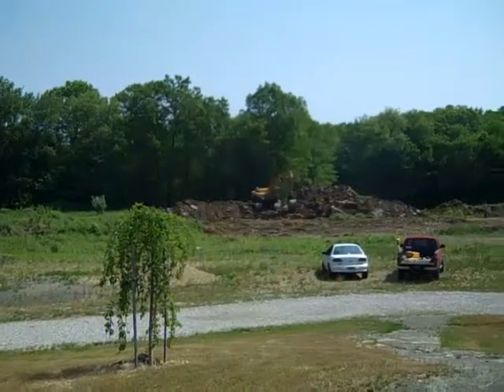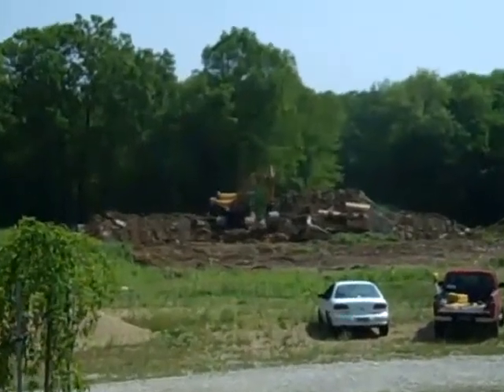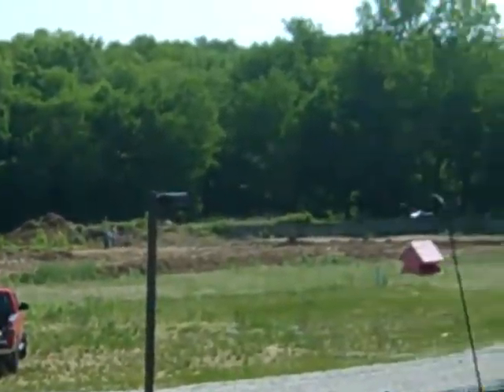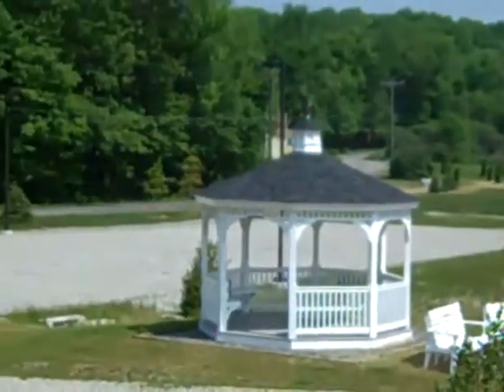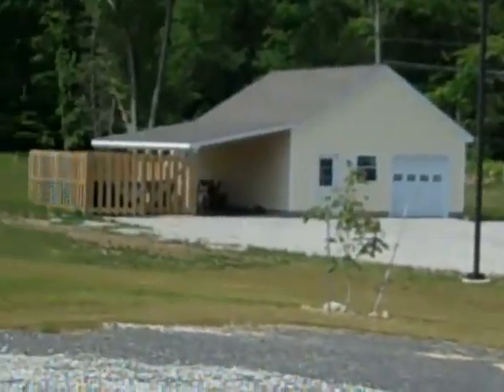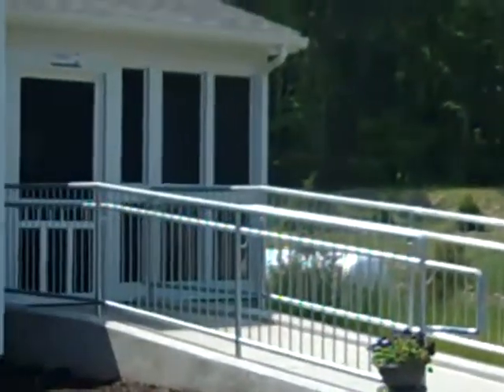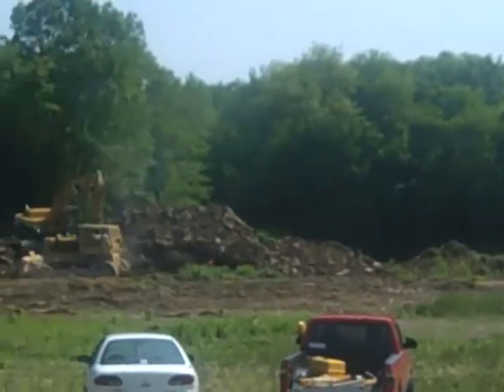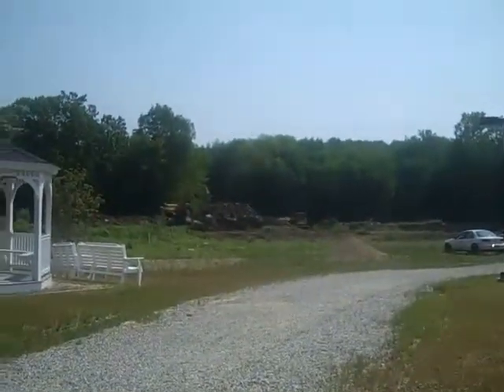Construction Begins Again at the Ashford Sanctuary